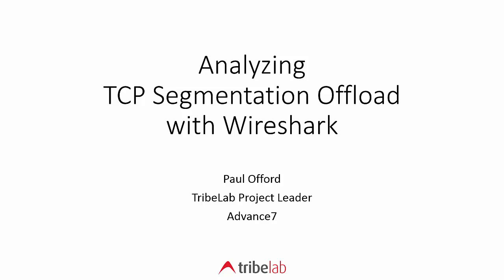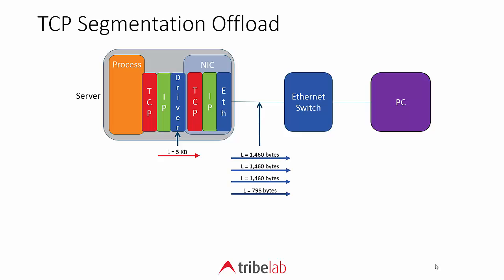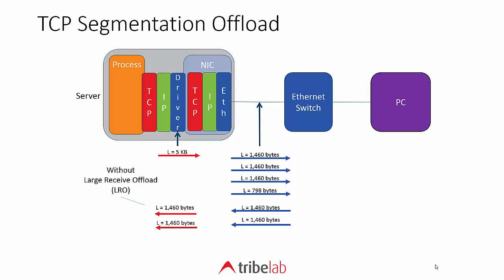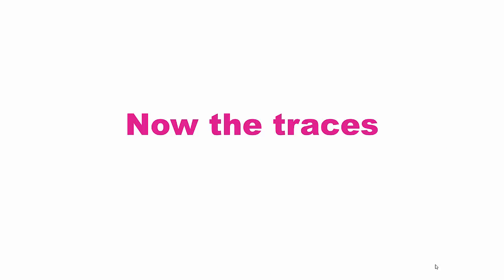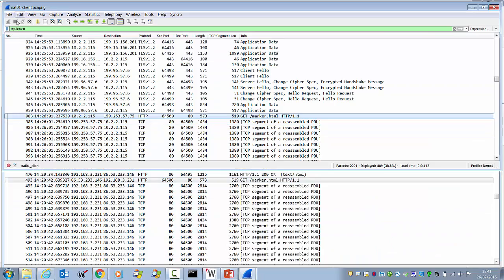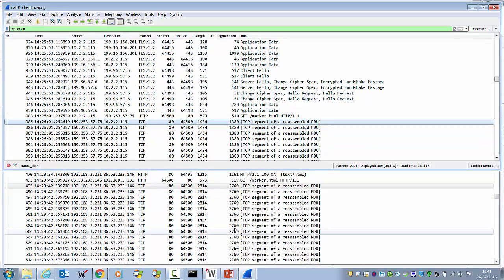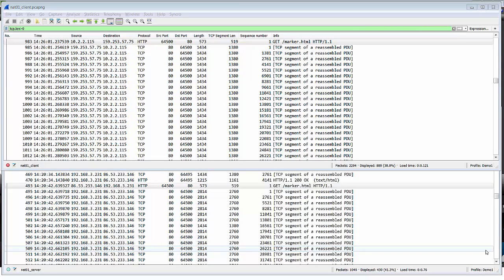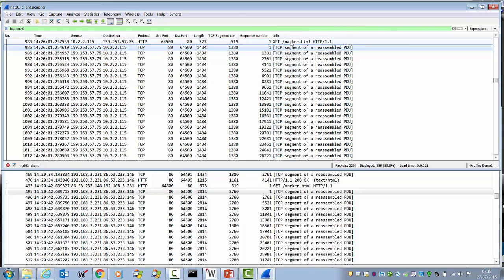Analyzing TCP Segmentation Offload with Wireshark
In this video we look at the basic operation of TSO and then compare two traces; one captured as a large packet enters the driver side of a TSO NIC, and the other as the resulting packets exit the NIC port.